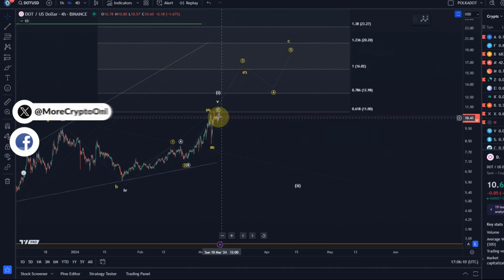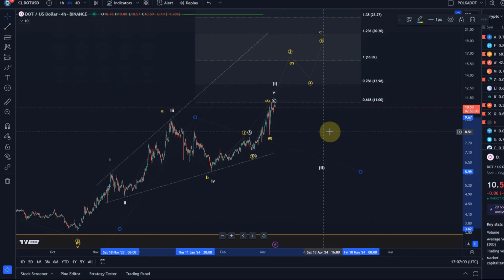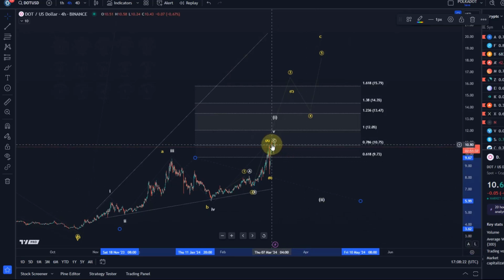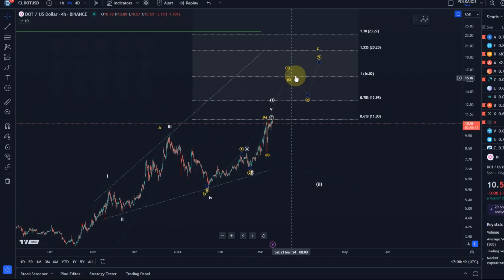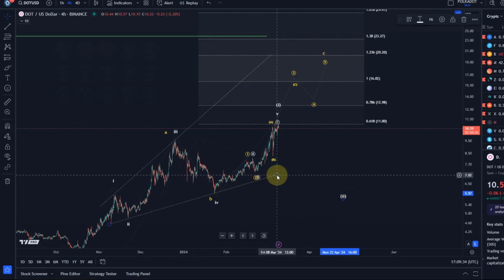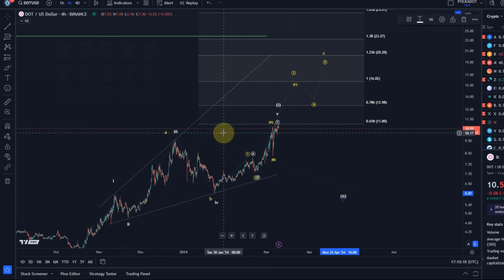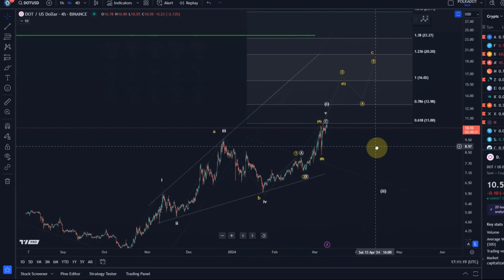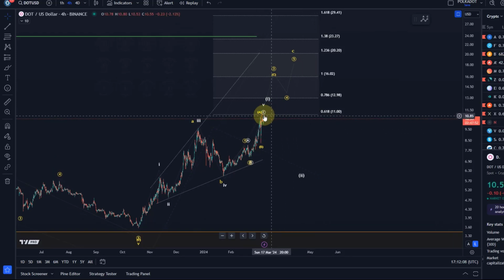Polkadot DOT Price News Today - Technical Analysis Update Now, Price Now! Elliott Wave Analysis!